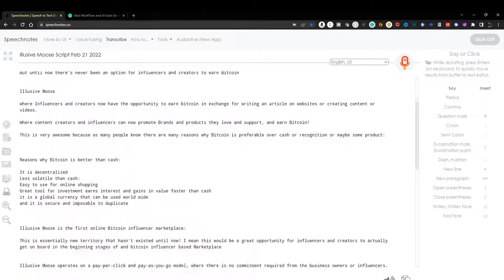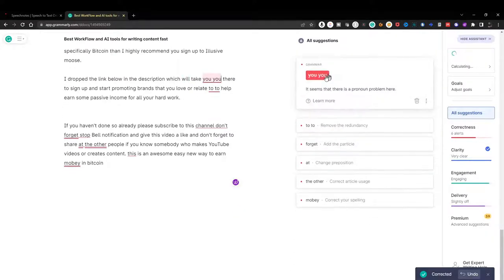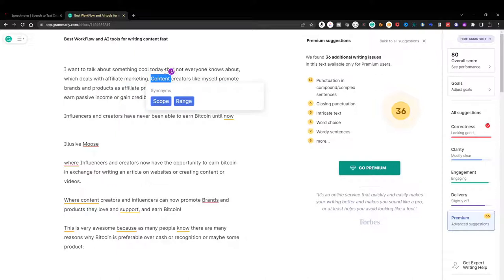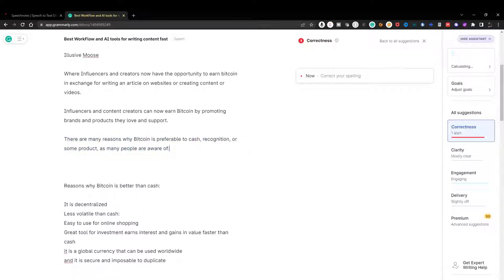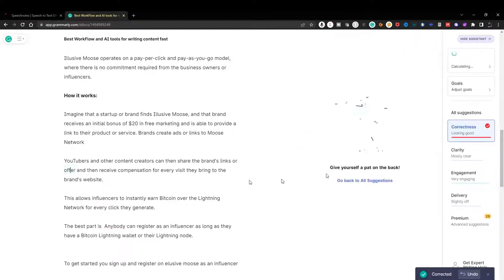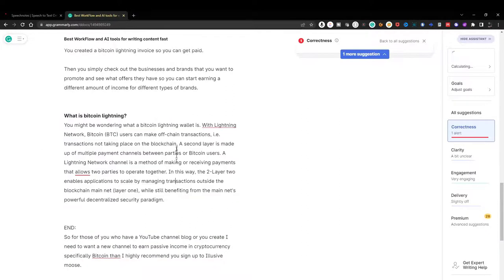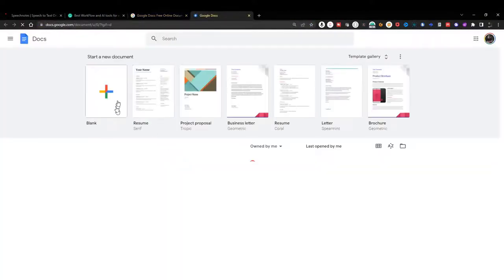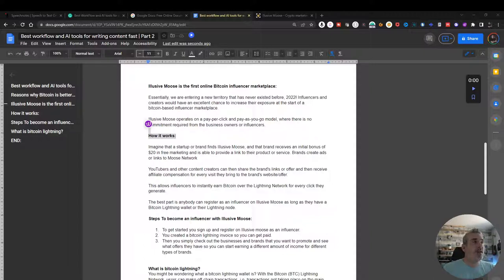Faster Ways To Write With AI Workflow | Live Demo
This is a follow up to the Write any paper in 5 minutes with my AI tool workflow. I walk you through my exact process in a full demo to create real content.

Think of this as your opportunity to ask a professional software engineer / Data scientist anything you want (in good taste) to collaborate and learn.